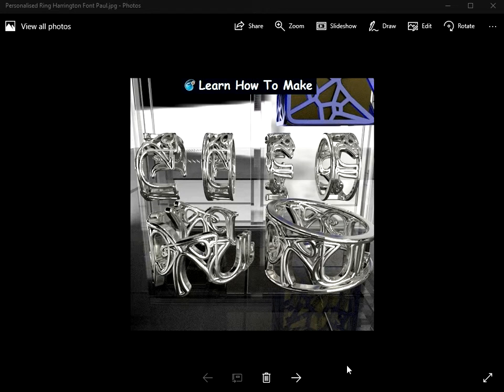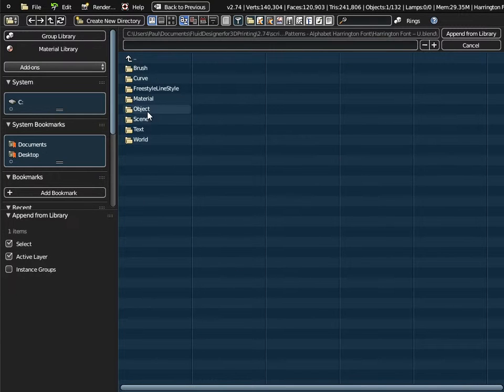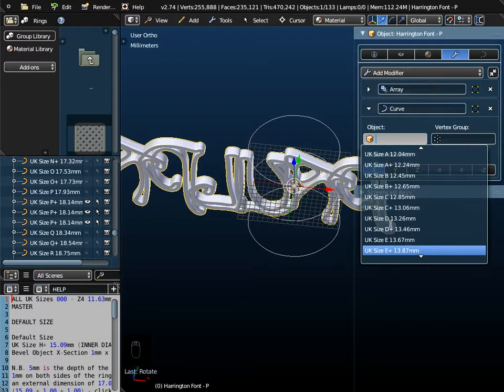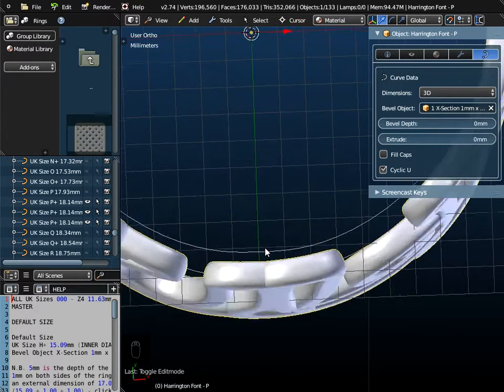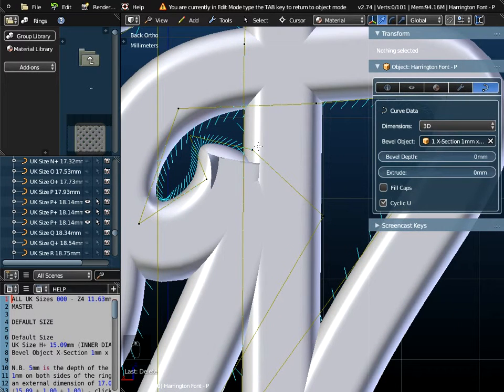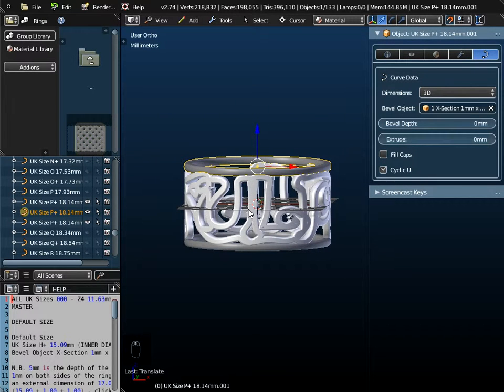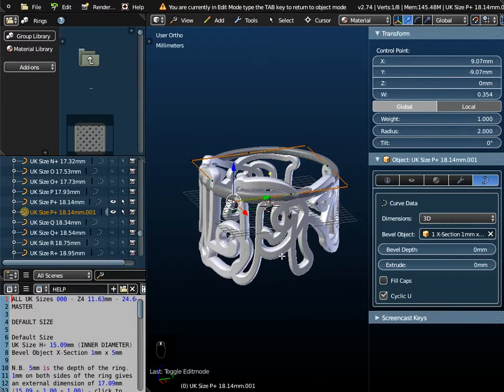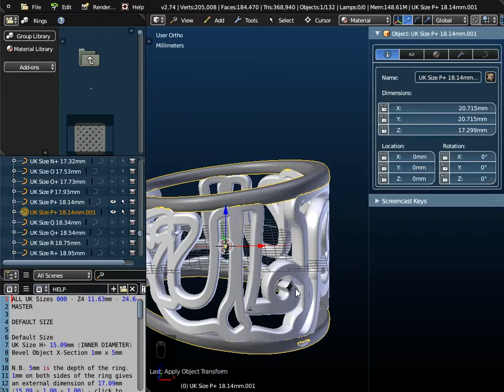Personalised Ring Harrington Font Paul (x3)